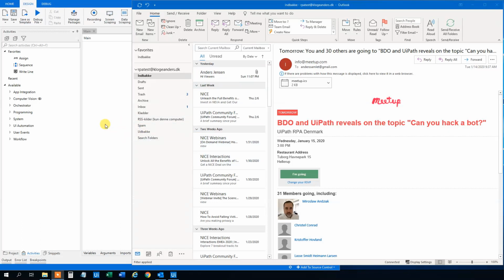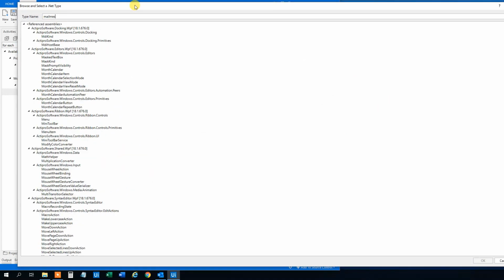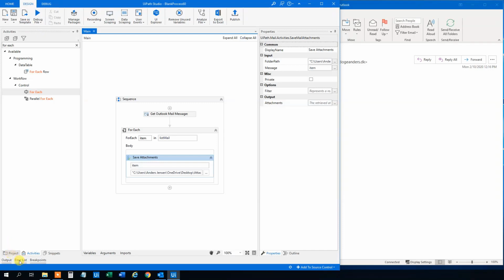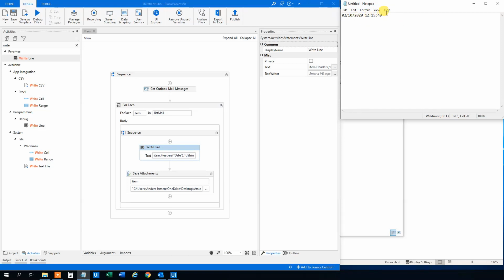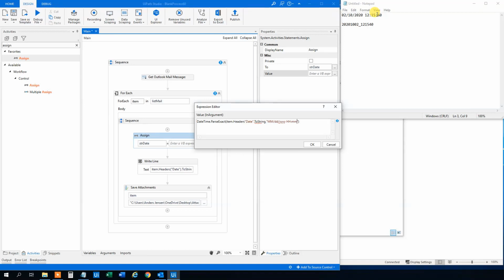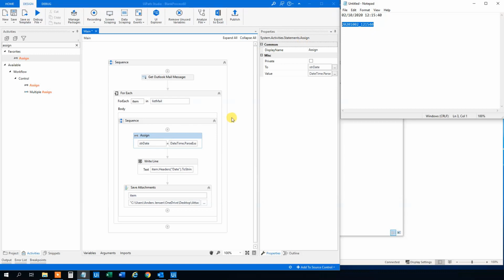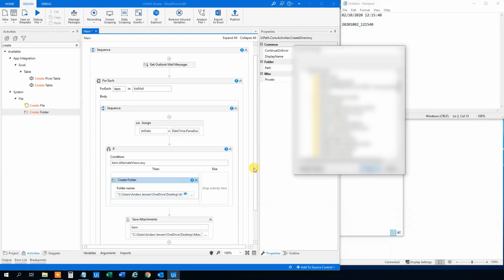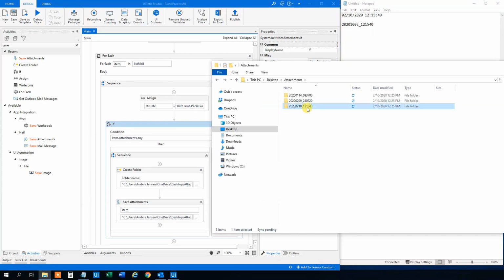UiPath | How to Download Attachments from Outlook and save them dynamically | Tutorial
Learn how to download attachments from Outlook with UiPath. This very easy guide shows you how to. Afterwards we show the solution to the problem, if the attachments are named the same and how we then save them without overwriting.

00:36 Get Outlook Mail Message
We get the desired amount of Outlook Mail Messages and store them into a list of mailmessages.

00:40 Mail Account Property
It's always best practice to specify the mail account to make sure, we don't accidentally look in another mail account at the computer.

01:06 Mail Folder
Remember to specify what Outlook folder to look in. Default is Inbox.

01:57 Save Attachments
Use the Save Attachments activity to save attachments.

02:08 For Each
We iterate through our list of mails. And then save the attachments.

02:25 Setting the TypeArgument in For Each
Remember to set our TypeArgument to System.Net.Mails.

03:55 Problem with Attachments with the same name
Solve for the problem with attachment with similar name (create unique file names for the attachments).

05:18 How to get the date of the mail and use it as an ID
We create unique file names by using the date of the mail.

07:18 Using DateTime

10:25 Use an If to check if the got any attachments

11:05 Create Folder